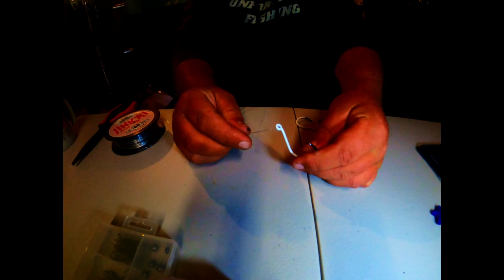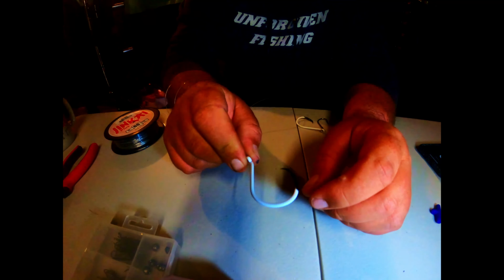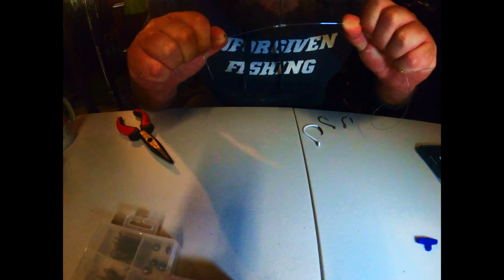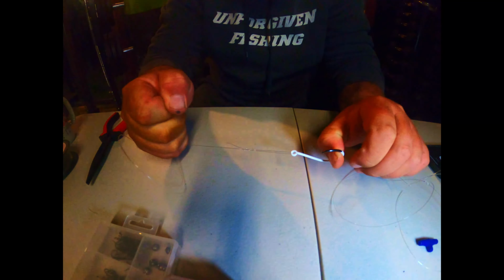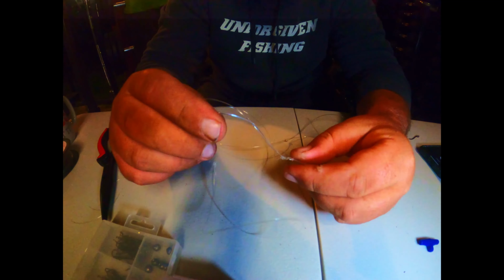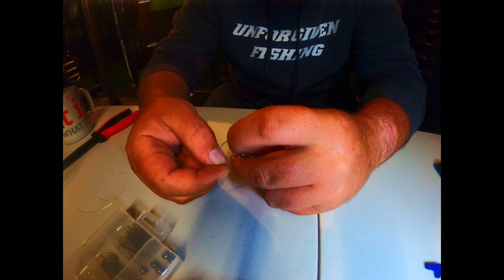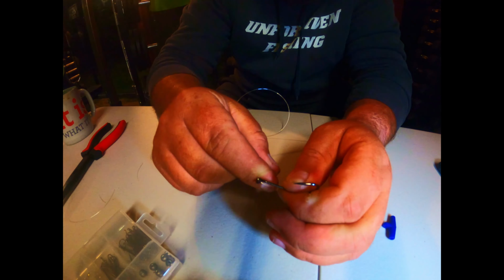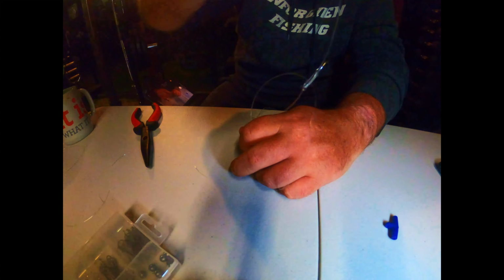How to tie Westernport gummy Rigs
In this how to video I show you 2 different ways to tie a gummy rig and also snelled twin hook rig for fishing fast currents and keep you away from the sting rays and other undesired fish this rig will will help keep them at a minimum by catch.